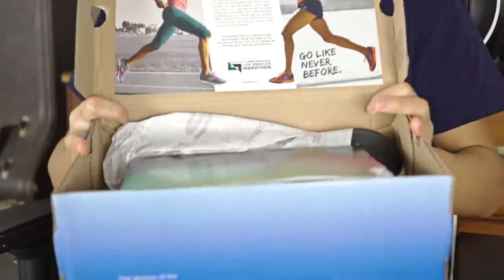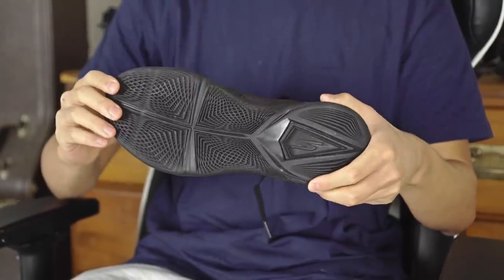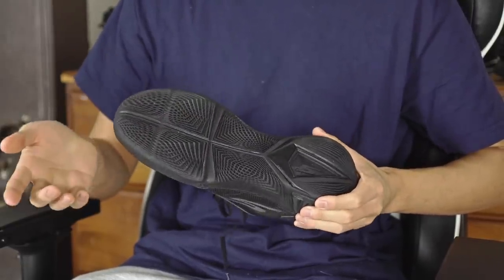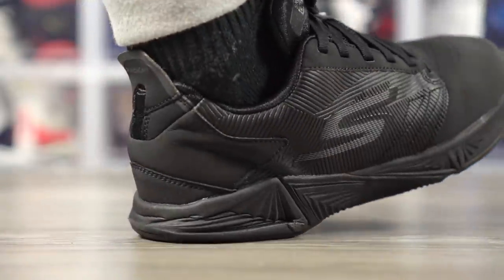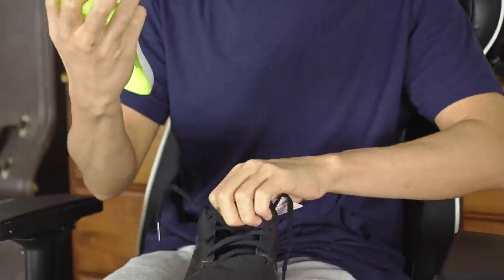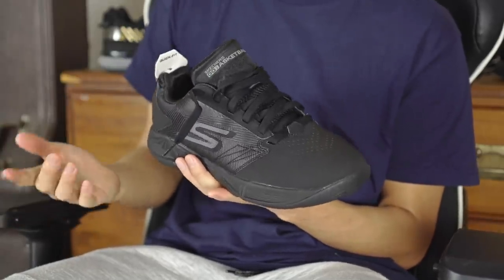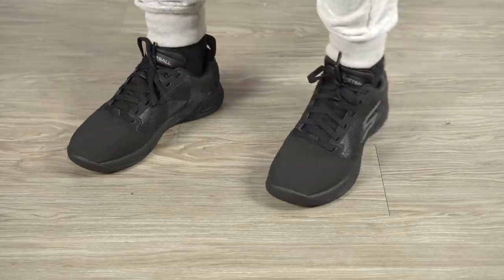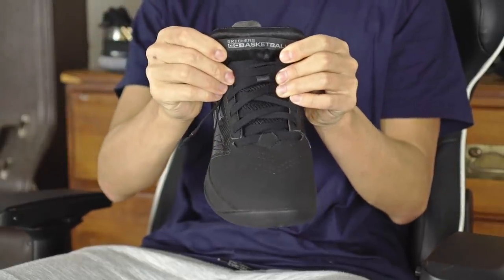Unboxing + First Impression of the $30 SKECHERS GO Torch Basketball Shoe!